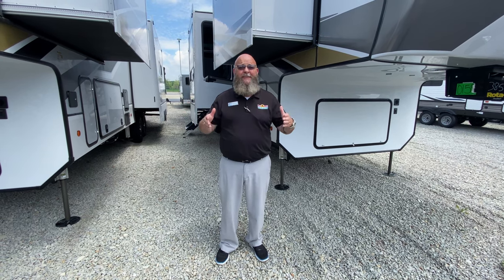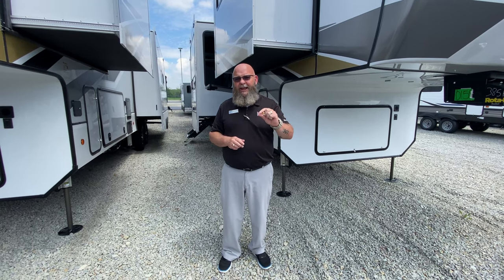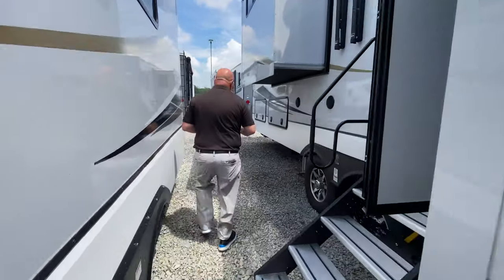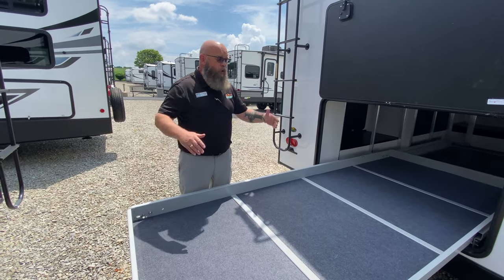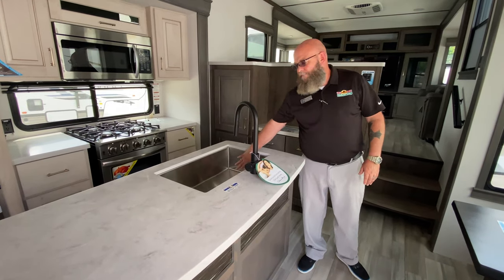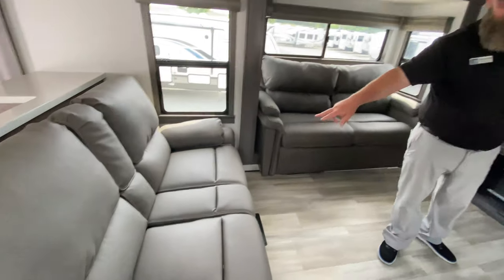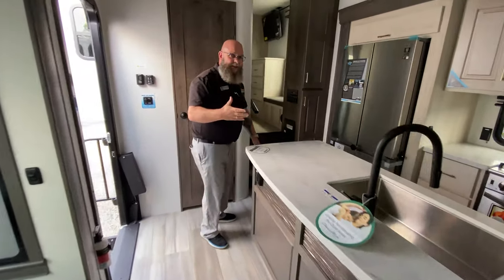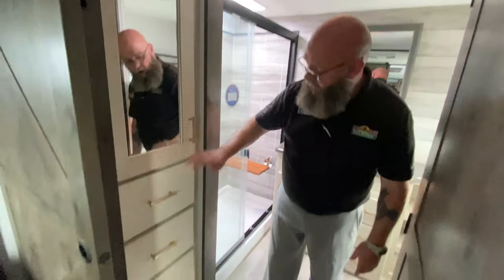2021 Alliance Paradigm 385FL - An awesome fifth-wheel with an amazing front bath!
This week we tour the beautiful alliance paradigm 385FL.  This entire fifth wheel is sharp, but that front bath is amazing!